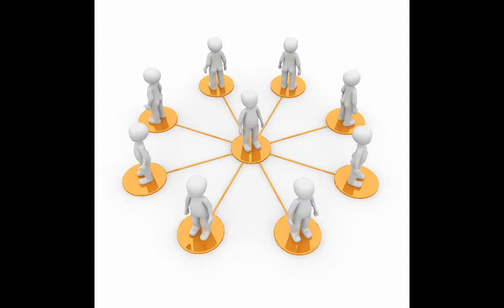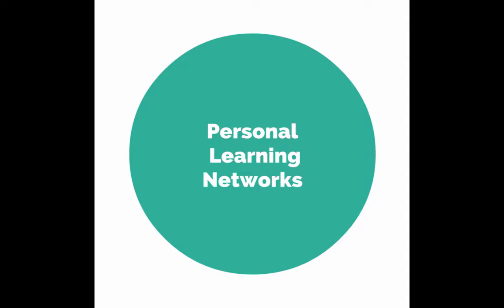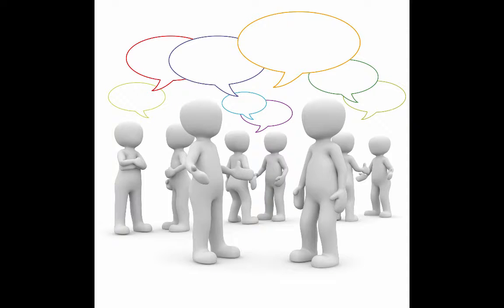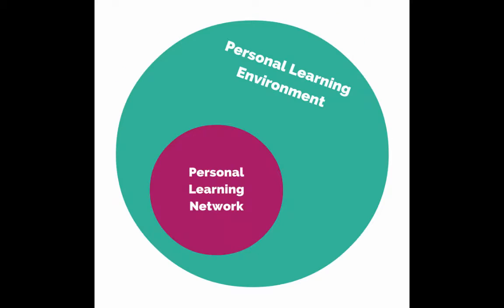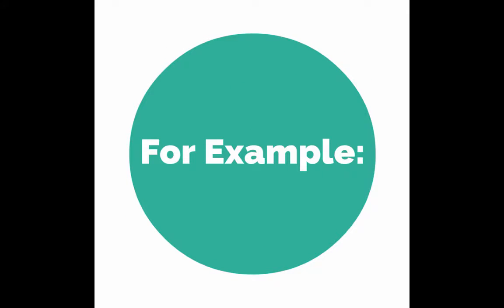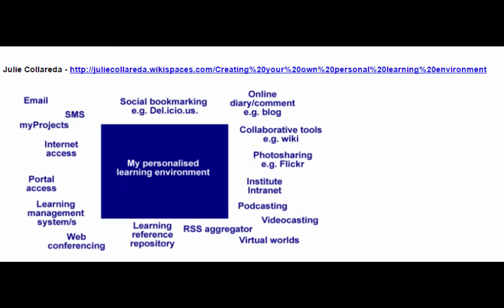Personal Learning Environments & Personal Learning Networks